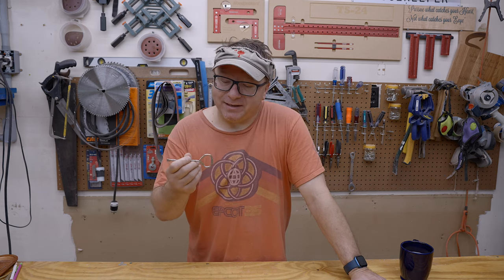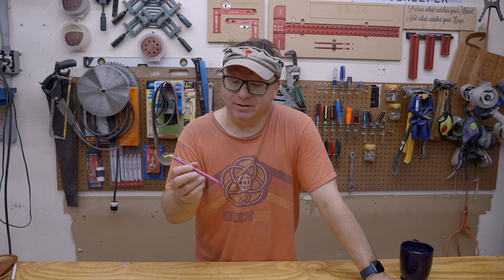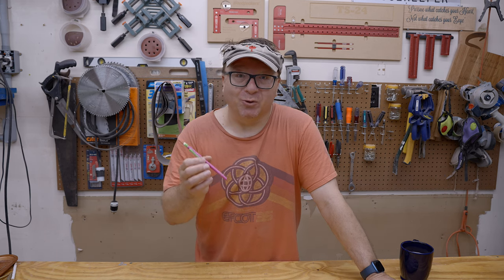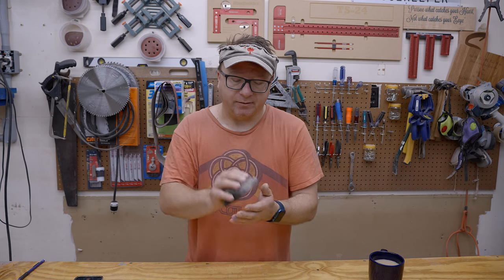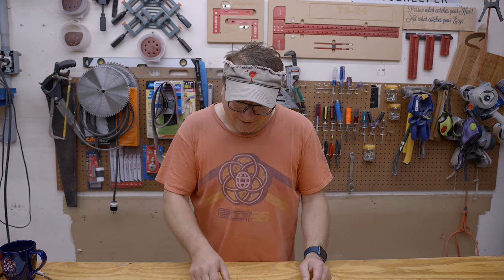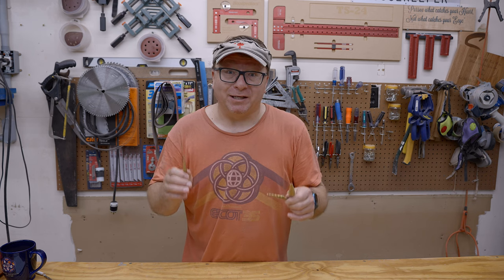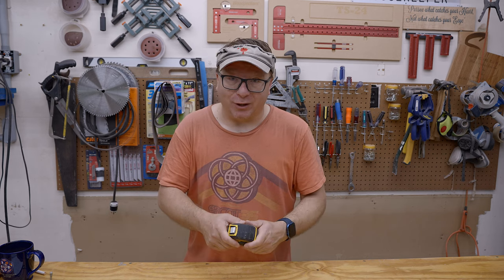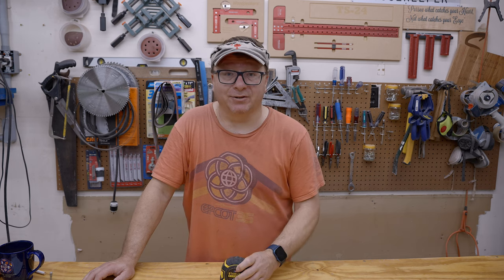More 5 Must Have Tools for Under $10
5 must have tools for under $10.  I have all of these and I think they are essential for every woodshop or maker space.

Items recommended in this video:

Paint Can Opener - 5 Pack
Mechanical Pencil - 40 Pack
Sanding Block - 2 Pack
Step Drill Bit - 3 Pack
Tape Measure
My Favorite - FastCap Imperial/Metric
Alternative - FastCap Standard
On My Wish List - Crescent High Contrast
Alternative - Crescent Shockforce Nite Eye